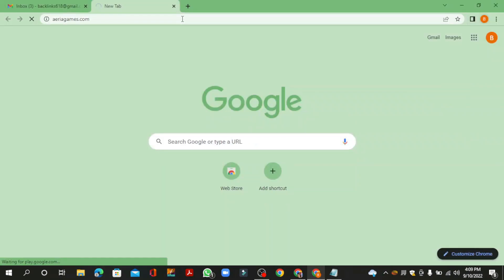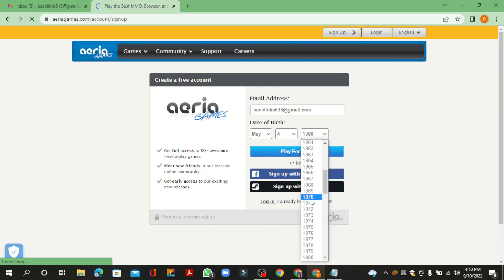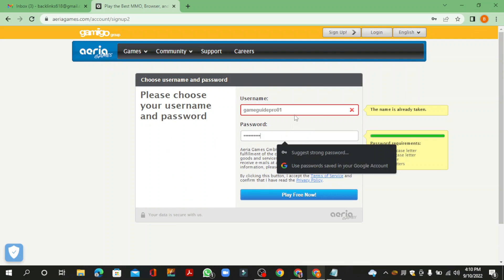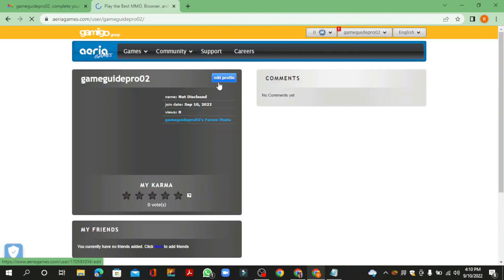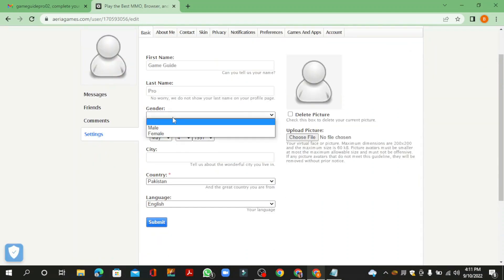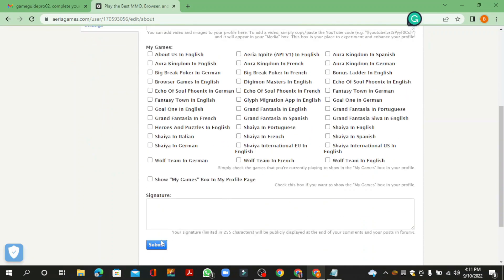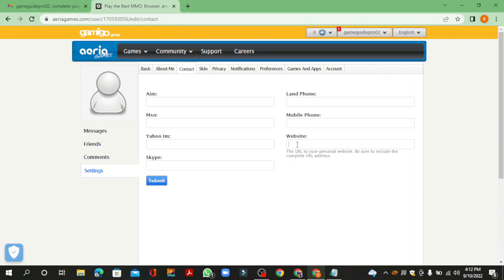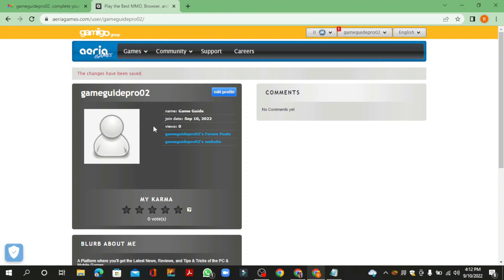How to Create Profile Backlink on Aeriagames.com | Step by Step SEO Linkbuilding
In This Tutorial I Will Teach You How To Create Profile Backlink on Aeriagames.com Step by Step Linkbuilding Guide.